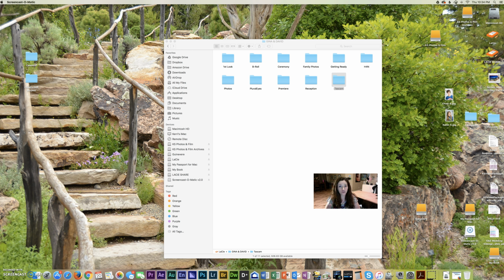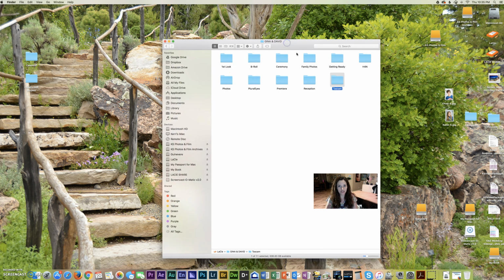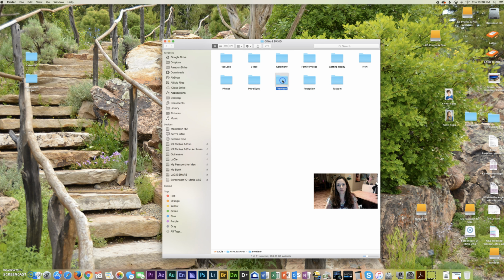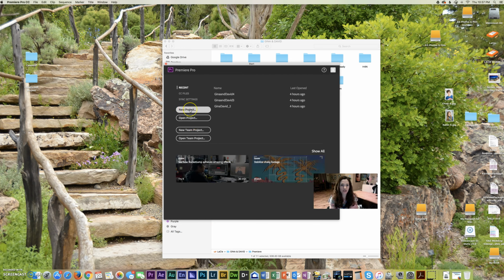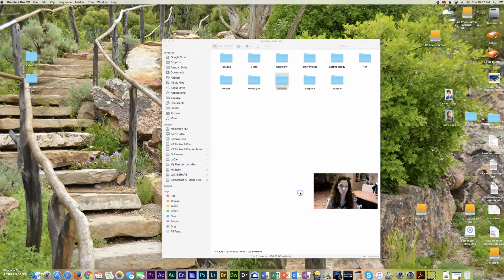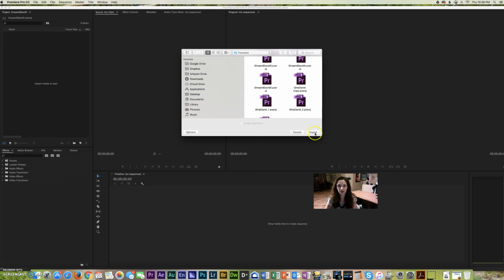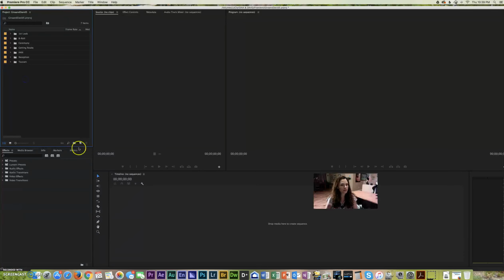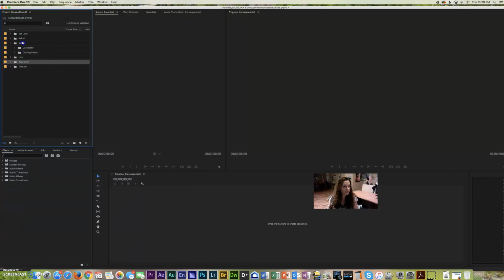Before you Video Edit in Premiere Pro